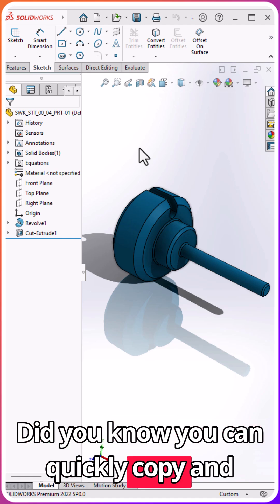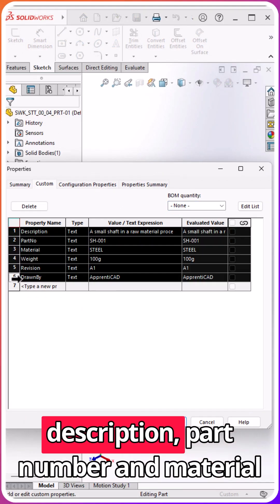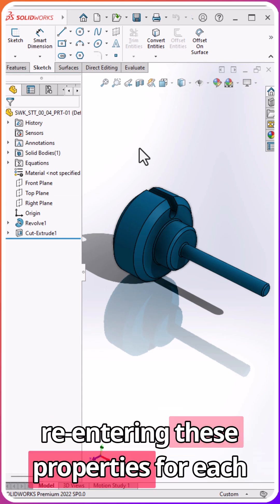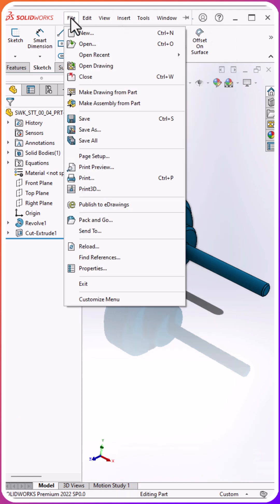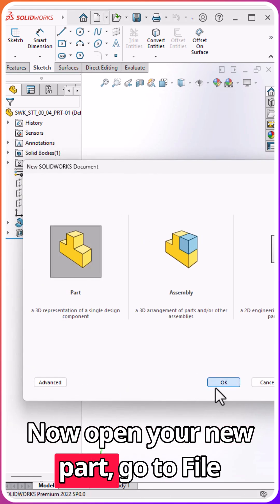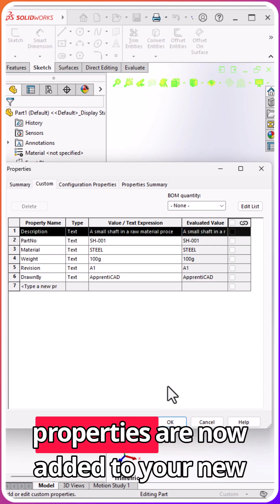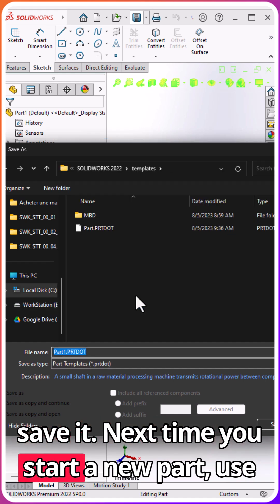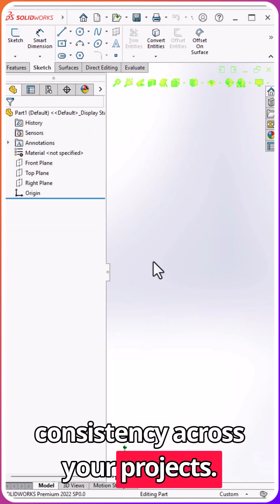Copy and Paste Custom Properties in SolidWorks—Save Time with This Easy Trick!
Learn how to quickly copy and paste custom properties between parts in SolidWorks, and create part templates with pre-loaded properties. This easy method saves you time and keeps your projects consistent. Streamline your design workflow with this handy tip!